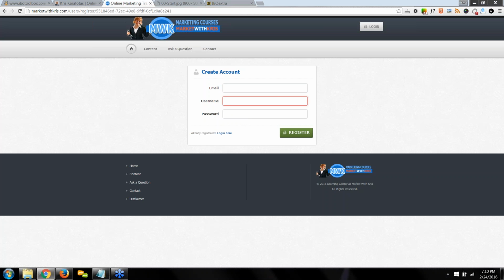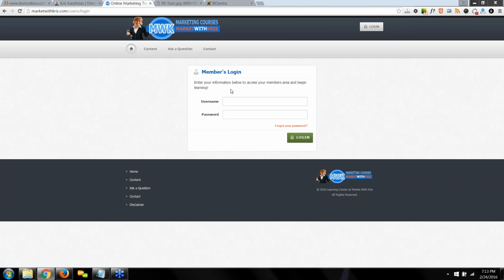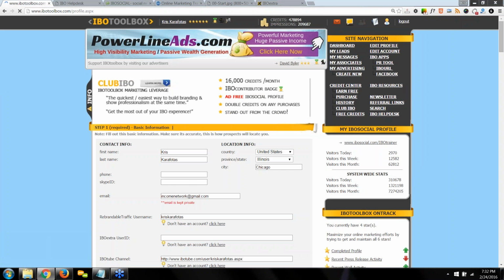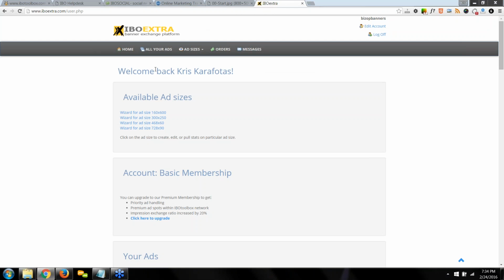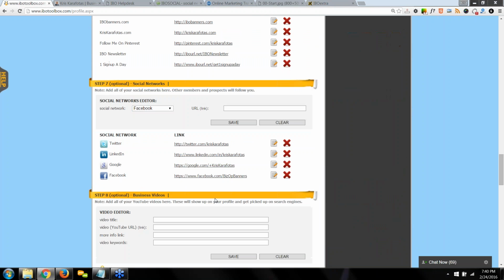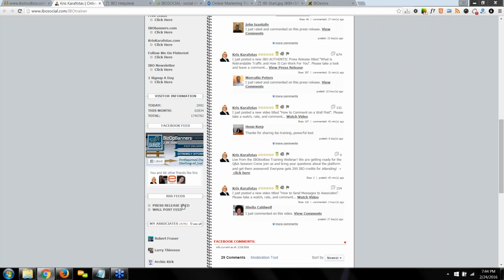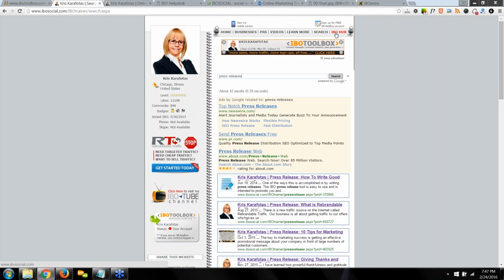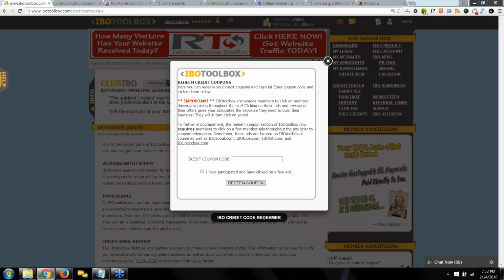2016 02 24 19 01 IBOtoolbox Wednesday Training Webinar